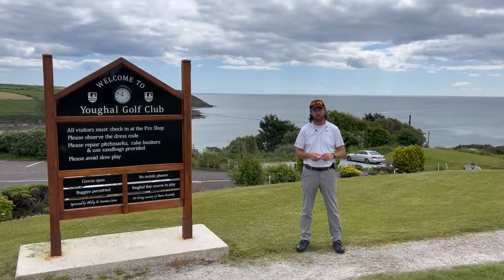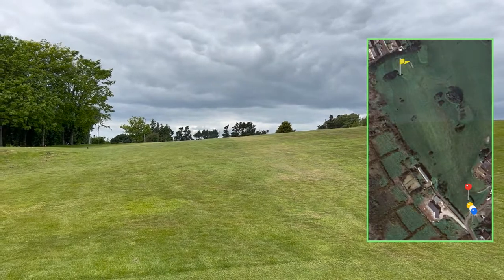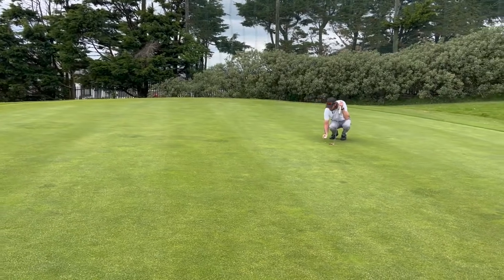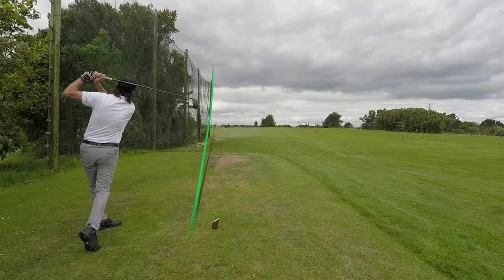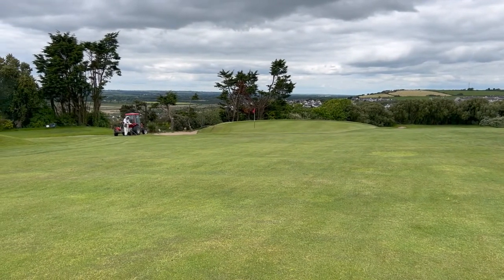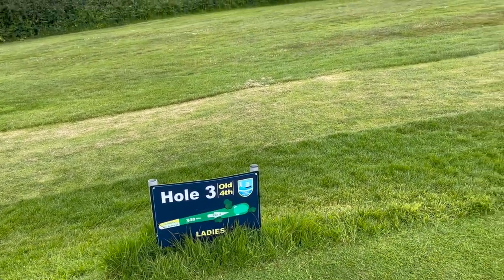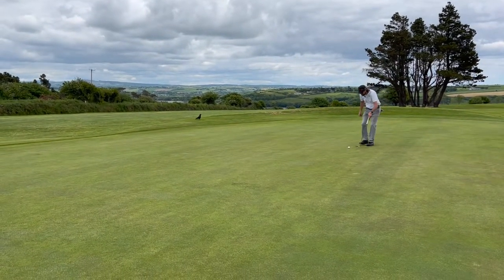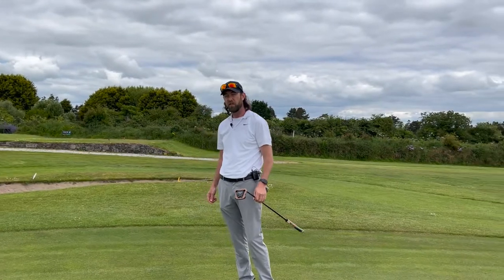That bird scared the hell out of me! | Youghal Golf Club, Co. Cork, Ireland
In this video I play the first three holes of Youghal Golf Club in Co. Cork, Ireland. This course was established in 1898 and is situated above Youghal town with some good views of the surrounding area.

For the full review and hole-by-hole guide please follow the link;